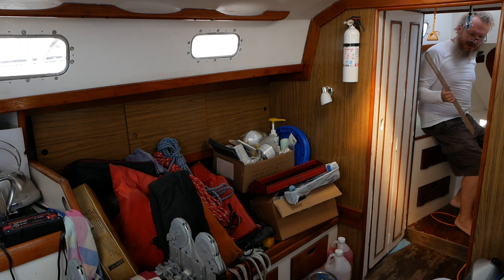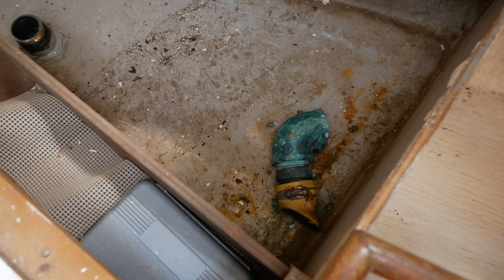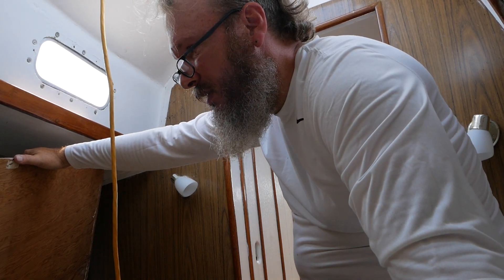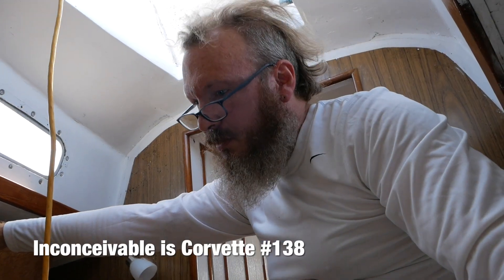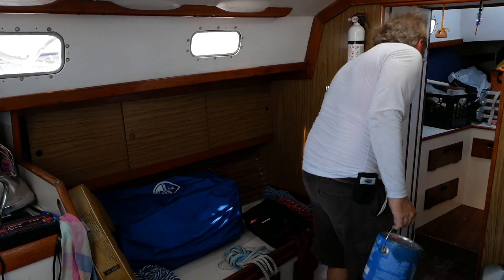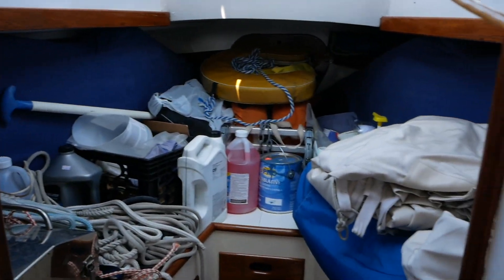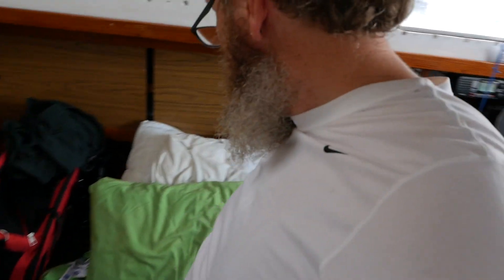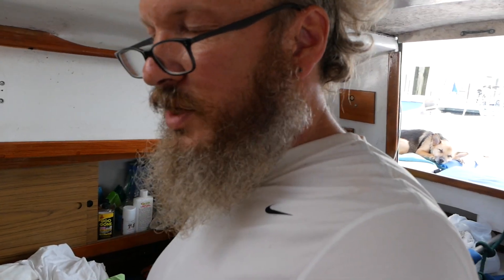Sailing Inconceivable #37: Cleaning and Organizing (YAWN!!!)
This seems to be consistent: A winter on the hard leaves Inconceivable’s cabin in a state of total disarray. THRILL!! as Hans tidies up a bit. THRILL!!! as Max looks on (and naps) (… a lot).